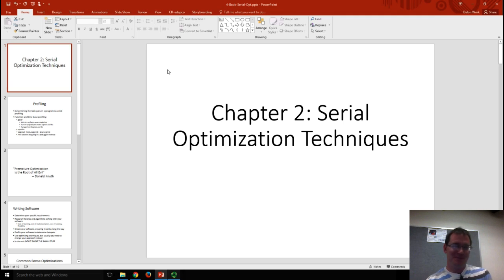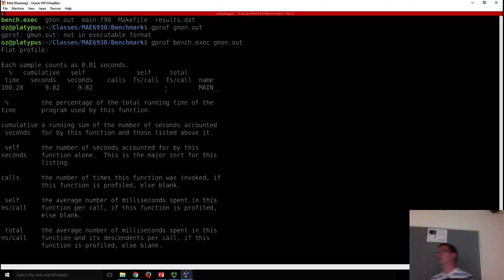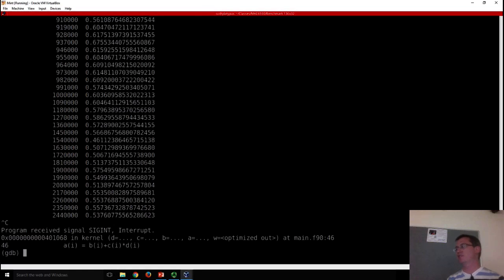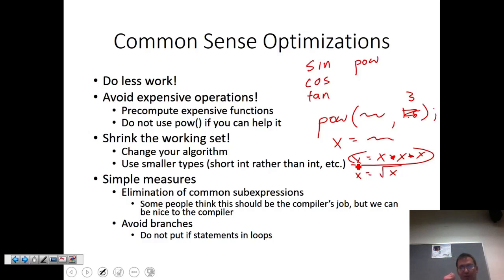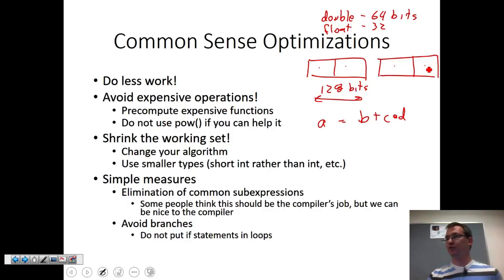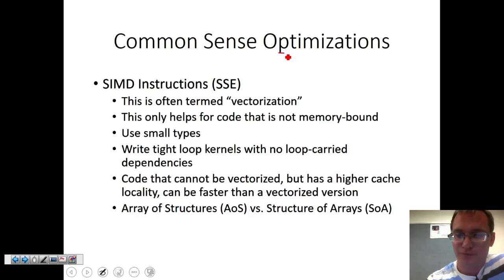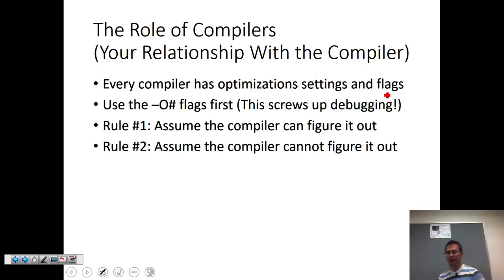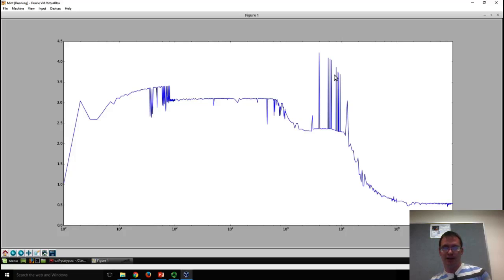5 Basic Serial Optimizations